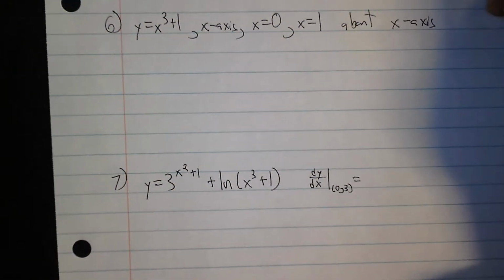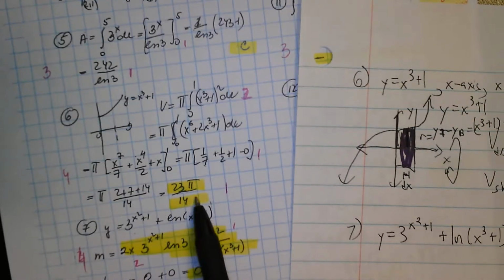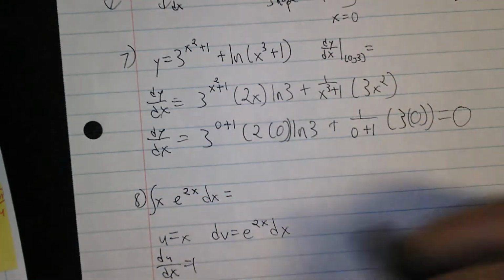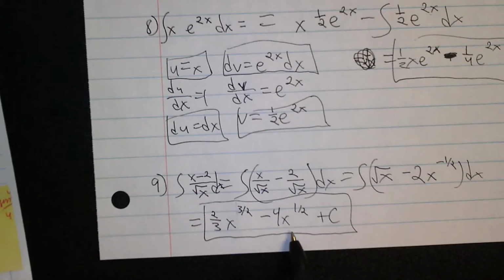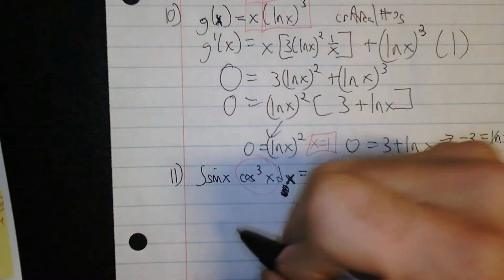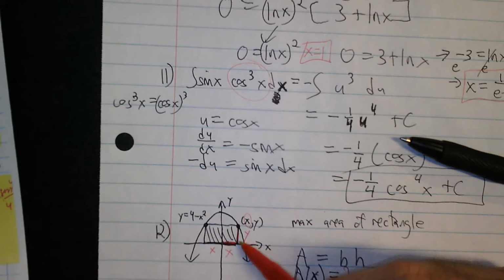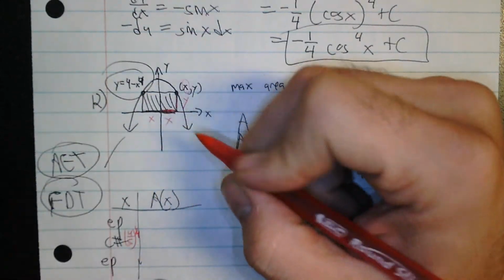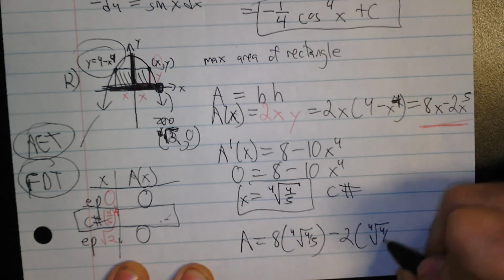Test 9 #6-12 (full review)